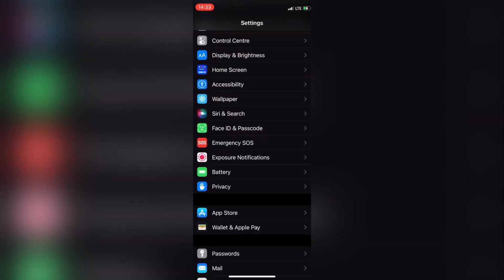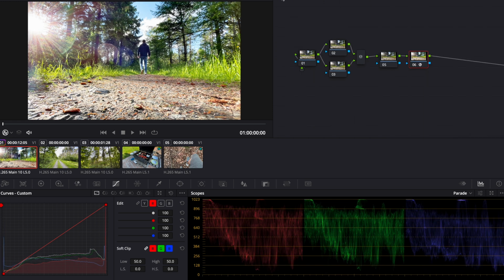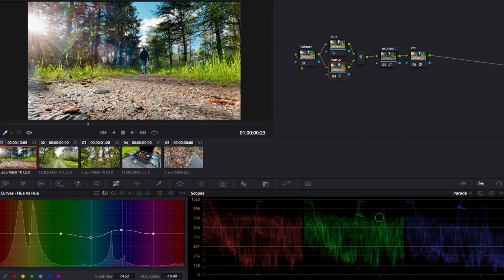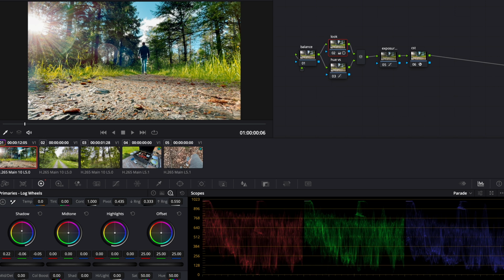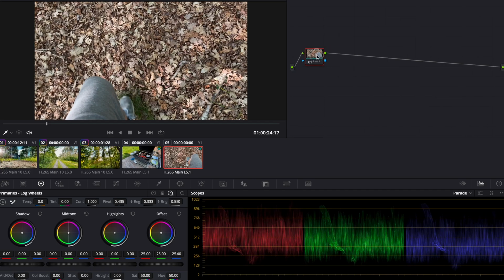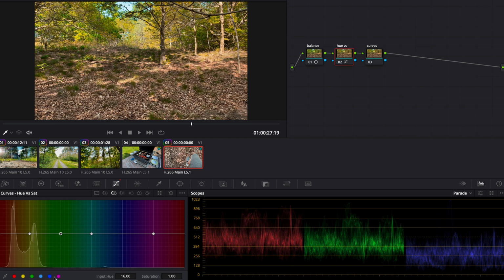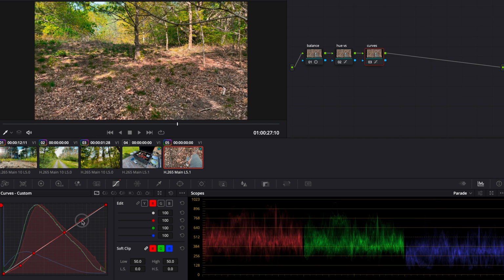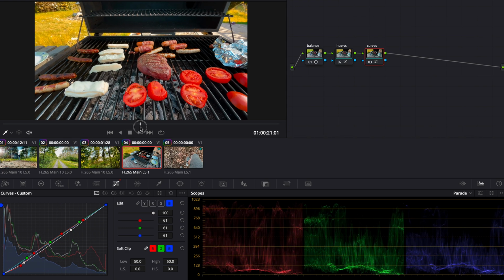How To Color Grade iPhone Footage like a PRO! | Davinci Resolve 18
In this Video I Show You How To Color Grade iPhone Footage and How To Convert iPhone Dolby Vision Footage To SDR (Rec709).

My Equipment:
- PGYTECH Mantispod

ABOUT ME:

I'm 19 years old and from Germany.

2022 MBJ Media